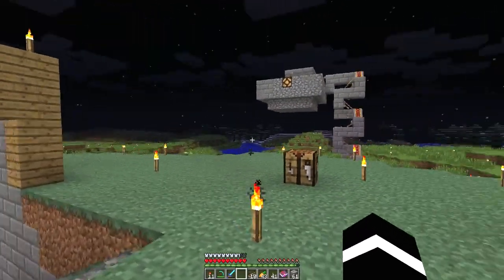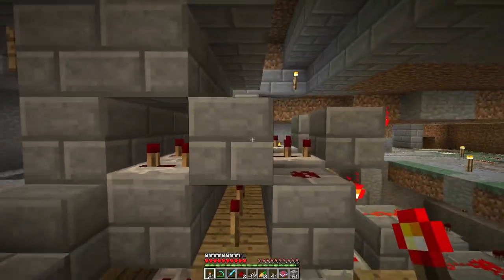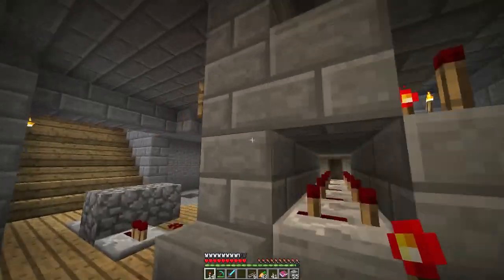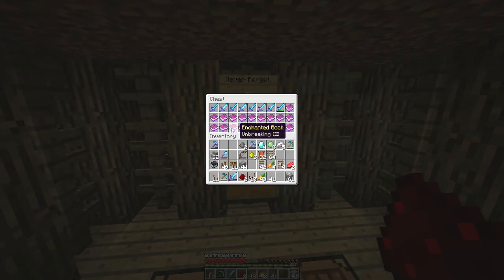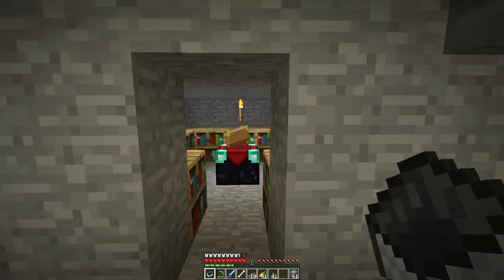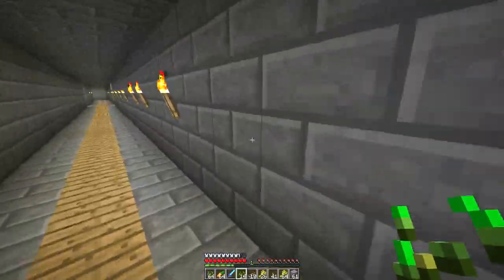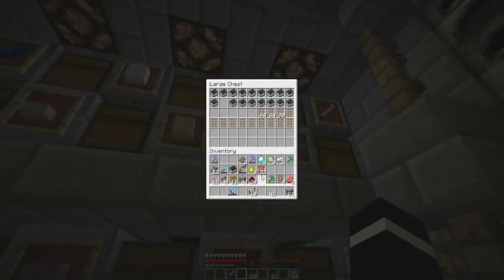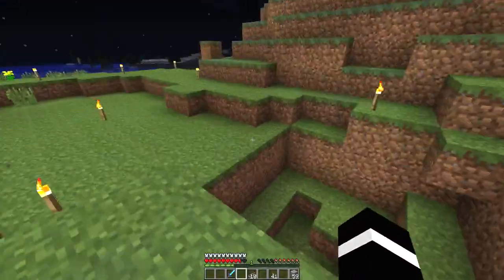Let's Play - MinceRaft: Episode 64 Redstone Track Selector!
I built this thing. It works. I promise.